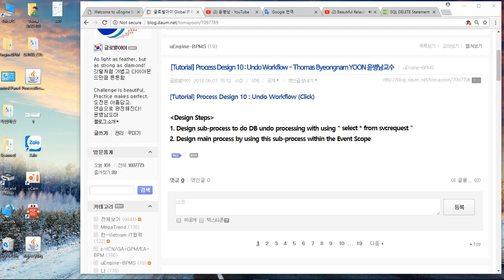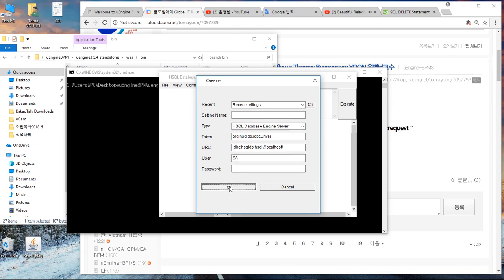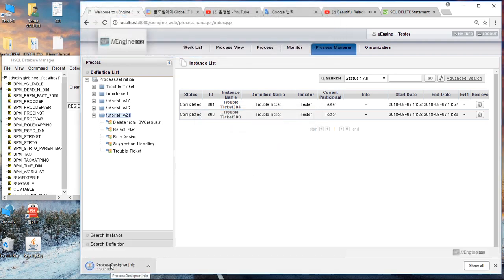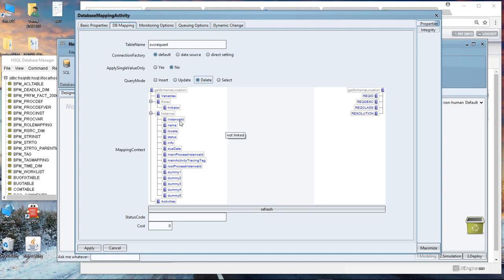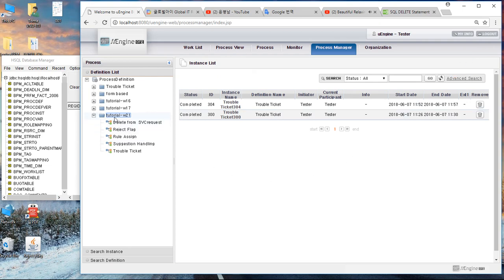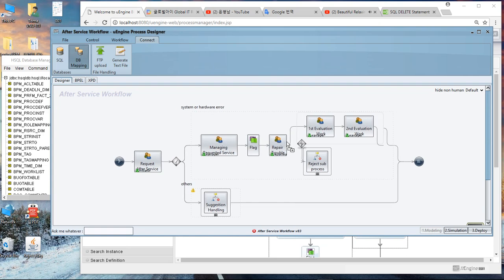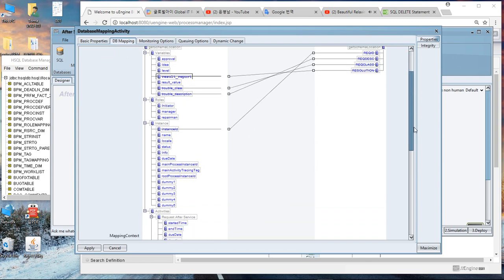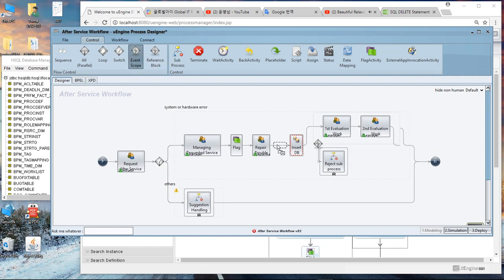Process Design 10: Undo Workflow - Thomas Byeongnam YOON 윤병남교수